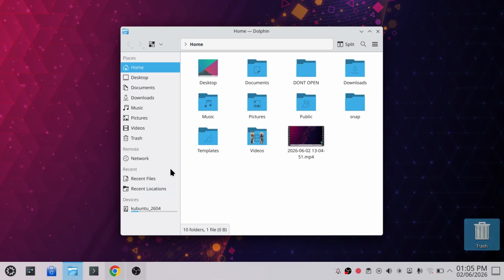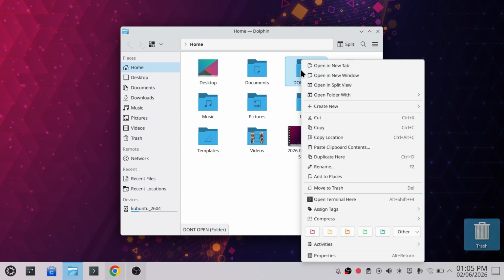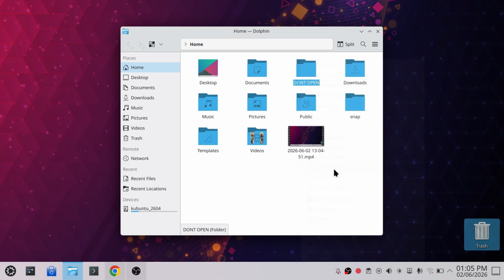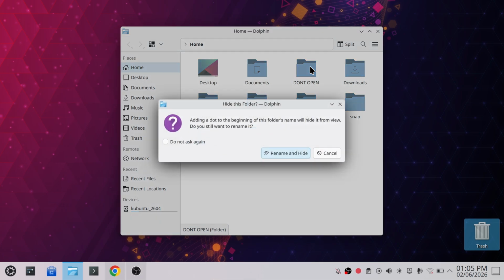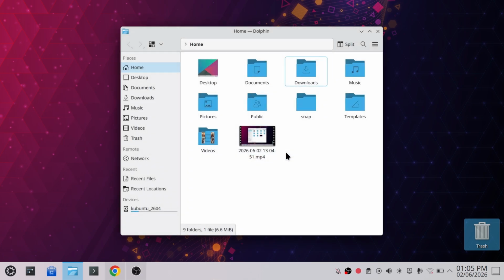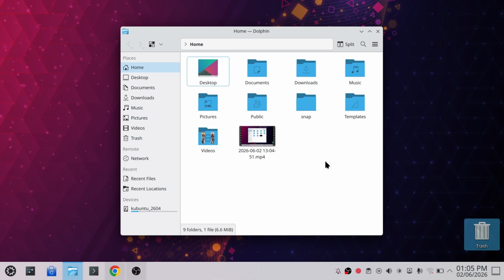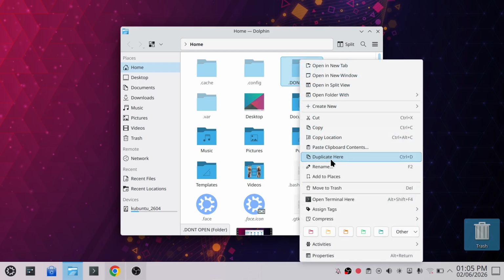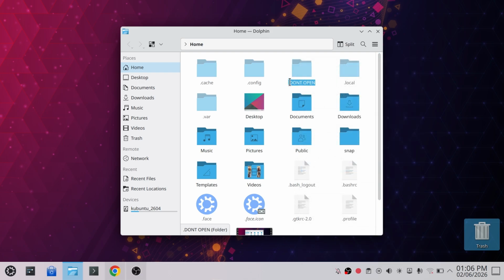How To Hide & Unhide Folders In Ubuntu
Want to keep your files out of sight or reveal hidden folders in Ubuntu? 🐧📁 In this video, I’ll show you how to hide & unhide folders in Ubuntu using simple methods built right into the operating system.

🔹 In This Video, You’ll Learn:
✅ How to hide folders in Ubuntu
✅ How to unhide folders in Ubuntu
✅ How to show hidden files and folders in the Files app

💬 Having trouble finding hidden folders in Ubuntu? Drop your question in the comments below!

🇪🇸 Cómo ocultar y mostrar carpetas en Ubuntu
🇫🇷 Comment masquer et afficher des dossiers sur Ubuntu
🇩🇪 Ordner in Ubuntu ausblenden und einblenden
🇮🇹 Come nascondere e mostrare cartelle in Ubuntu
🇵🇹 Como ocultar e mostrar pastas no Ubuntu
🇷🇺 Как скрывать и отображать папки в Ubuntu
🇯🇵 Ubuntuでフォルダーを非表示・再表示する方法
🇨🇳 如何在 Ubuntu 中隐藏和显示文件夹
🇮🇳 Ubuntu में फ़ोल्डर्स को छिपाएं और दिखाएं कैसे
🇹🇷 Ubuntu’da klasörler nası